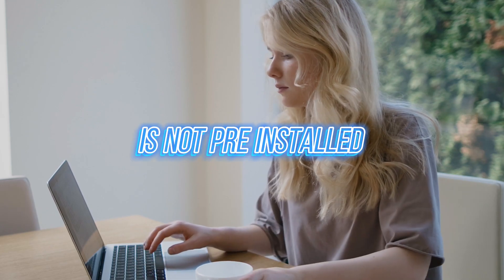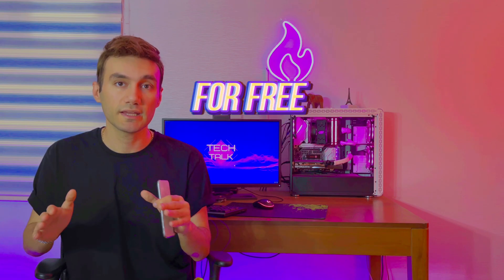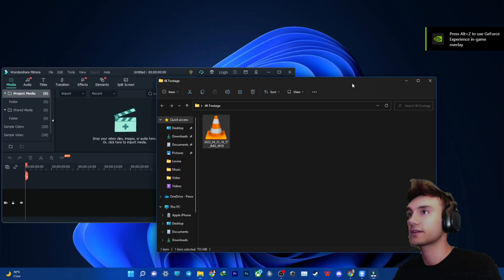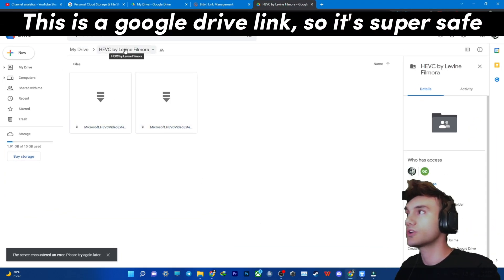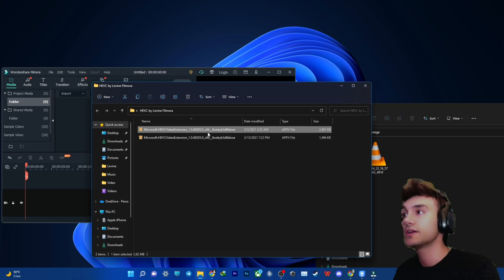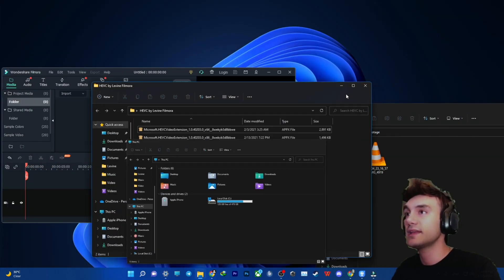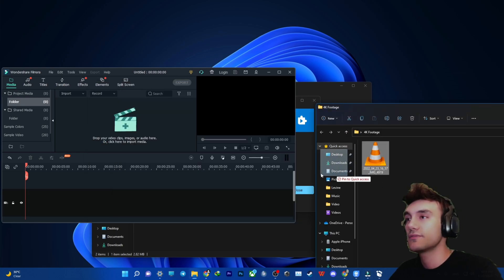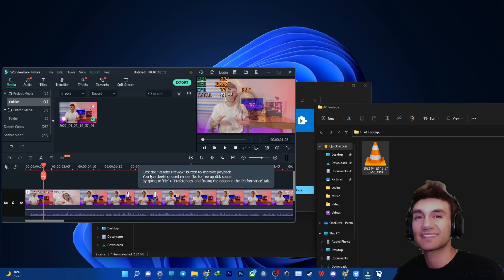Install FREE HEVC Codec On Windows 11 For H.265 Video [2025]✅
In this tutorial educational video, I'll teach you how to solve wonder share Filmora video editing apps HEVC error codec error that says, HEVC h.256 codec must be installed to use this feature, please check your OS to determine whether or not the codec is available on your system!
On Windows 10 and Windows 11, playing different video formats requires you to have the right codecs installed on your device. While the system does support the High-Efficiency Video Coding (HEVC), also known as H.265 format, Microsoft doesn't natively include the codec with Windows 10.
But in this video, I'll show you how to install it and download it for free, or the error that says hevc codec must be installed to use this feature filmora.

00:00 Intro
00:27 Filmora Error
00:57 How to Solve This Error
01:18 Your CPU Architecture Hevc
02:09 Hevc h.265 Error Solved!